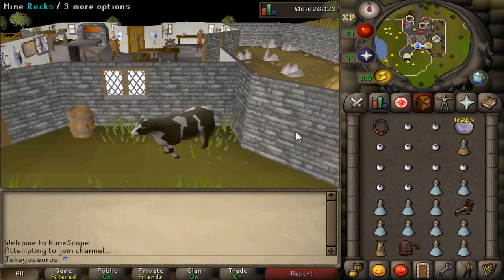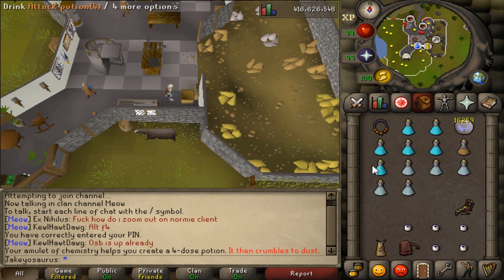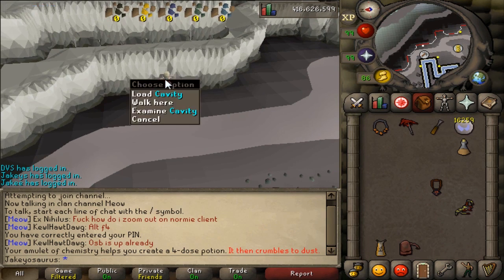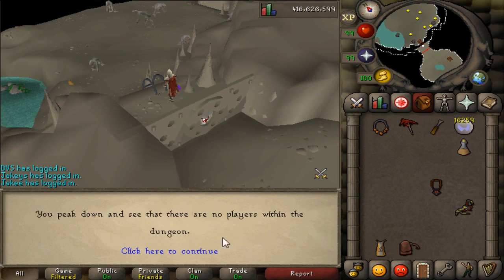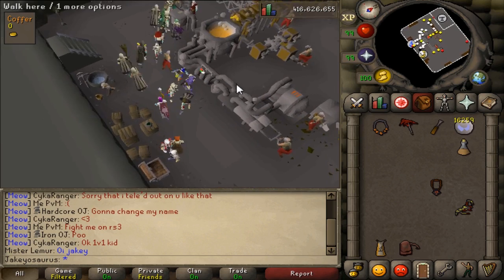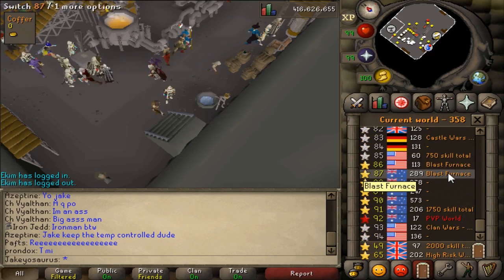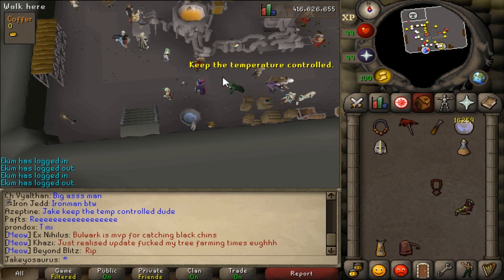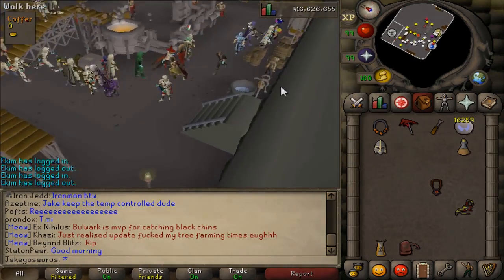Blast Furnace made EVEN Easier